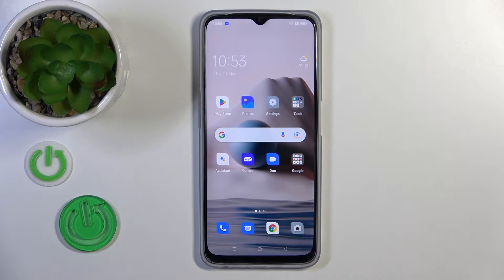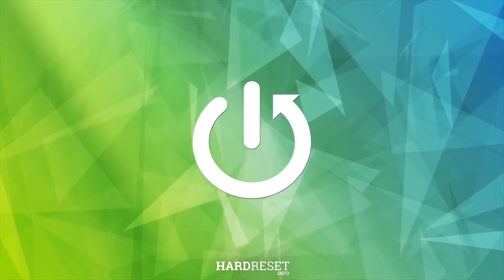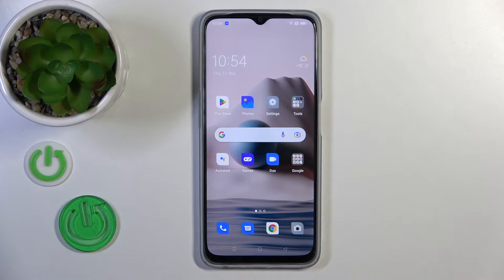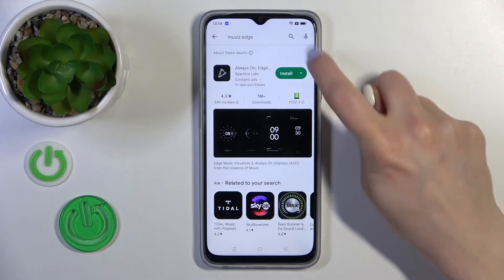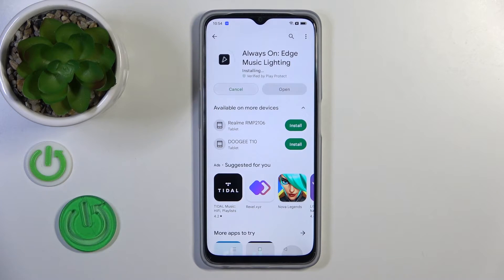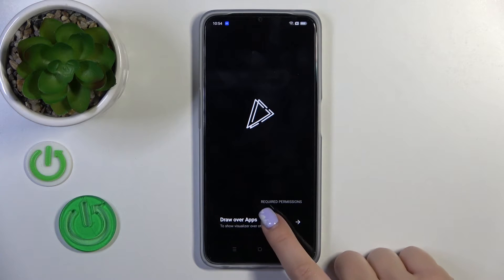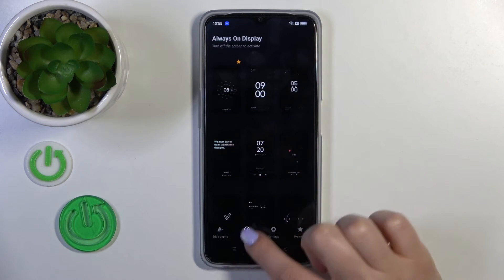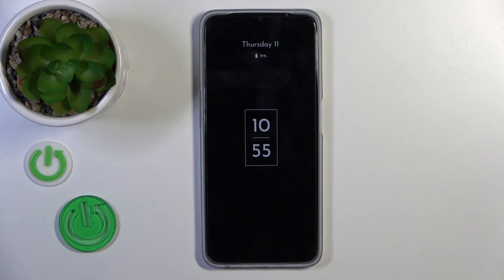How to Turn On Always On Display on Oppo A77 - Muviz Edge App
In this tutorial video, you will learn how to activate the Always On Display feature on your Oppo A77 smartphone using the Muviz Edge app. Always On Display allows you to have important information, such as the time, date, and notifications, constantly visible on your screen, even when it's locked or in sleep mode.

How to Activate Always On Display on Oppo A77? How to Enable Always On Display on Oppo A77?